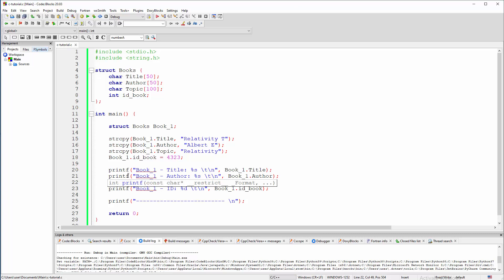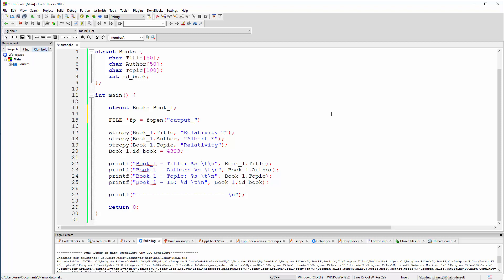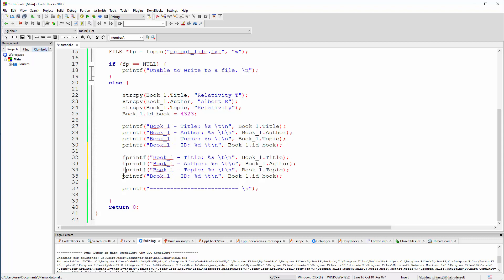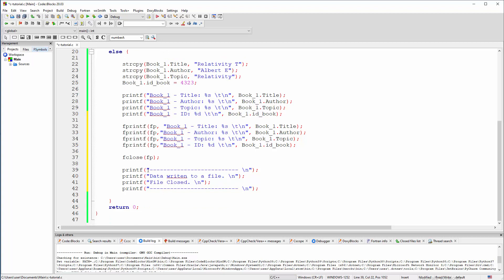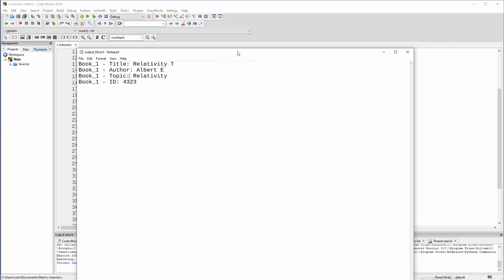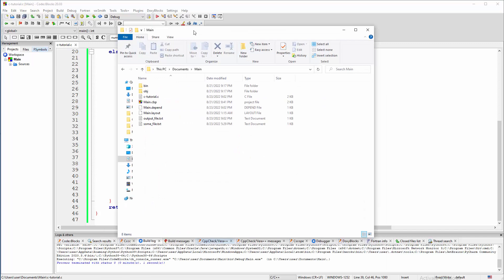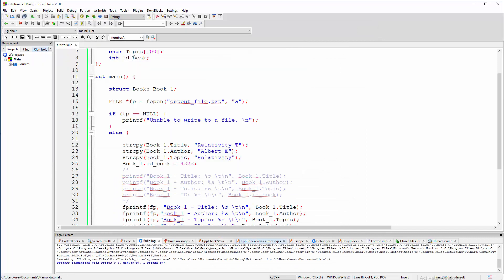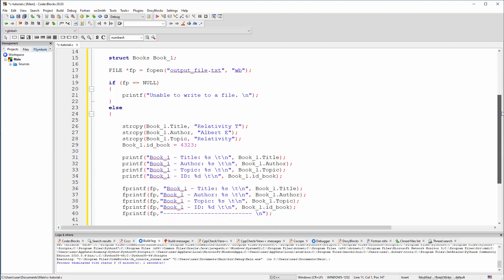C Tutorial - 28 - Write a Structure to a Text File with C